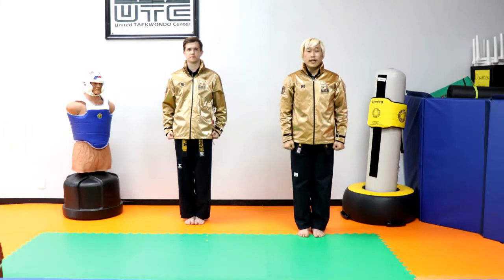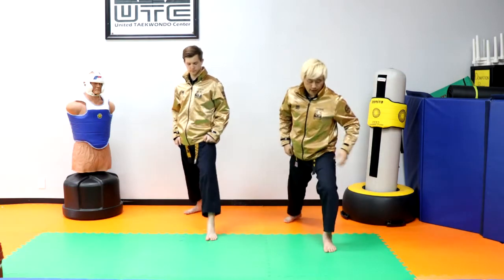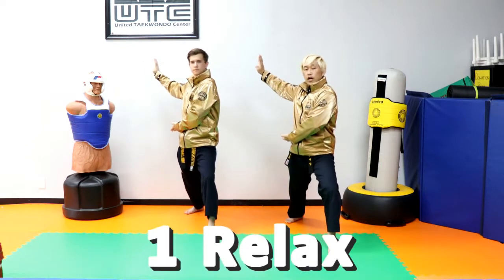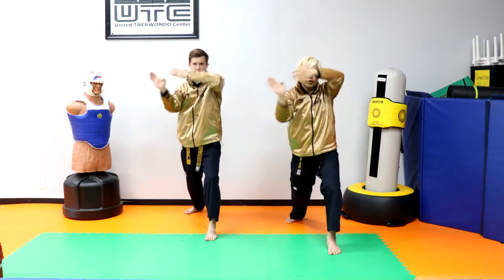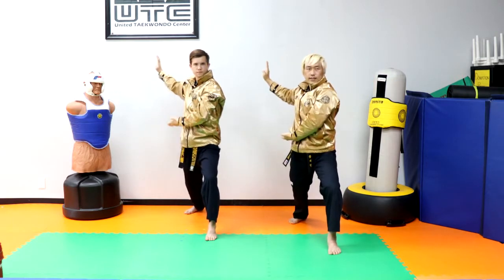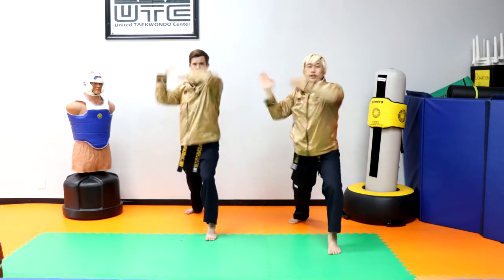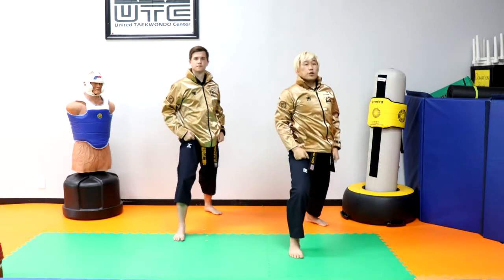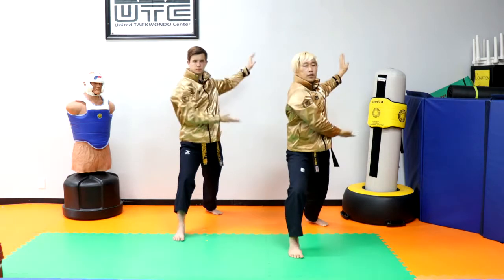TAEKWONDO Knife hand high block & strike 제비품 안치기 국기태권도 국기원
When I reach,
600 Subscribers, I will make "KUMGANG" poomsae tutorial video and upload.
900 Subscribers,  My secret board breaking technique of "ONE INCH PUNCH".
1000 Subscribers, To 10 Subscribers (free 30 minutes of private lesson) total 300 minutes
This is Grandmaster POK SUN YANG